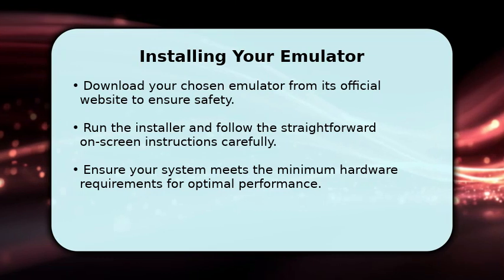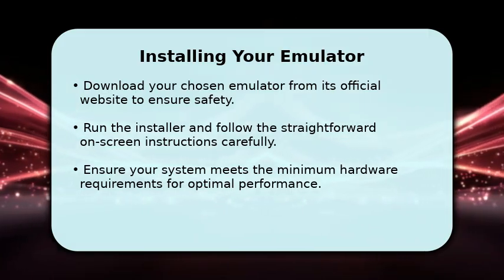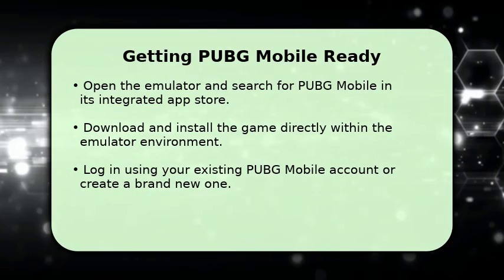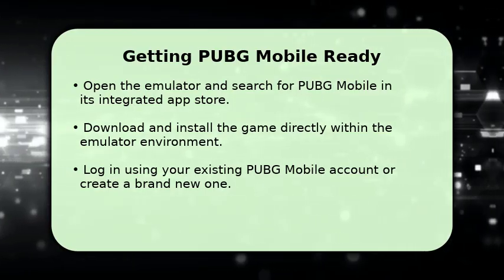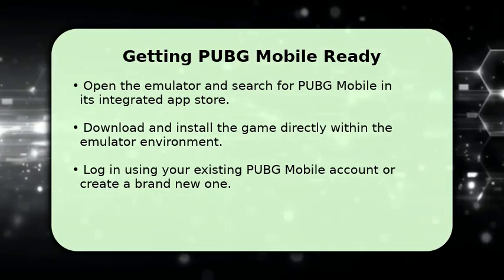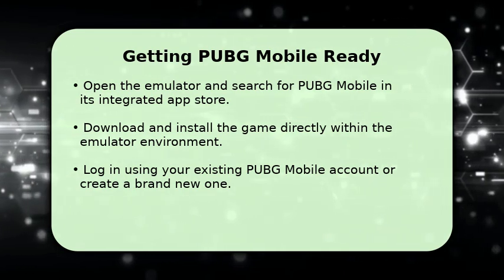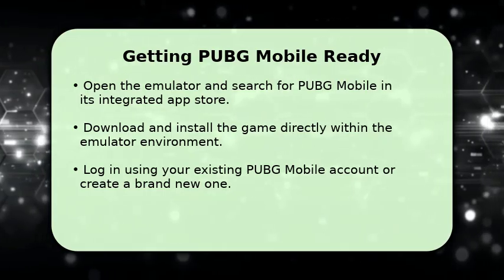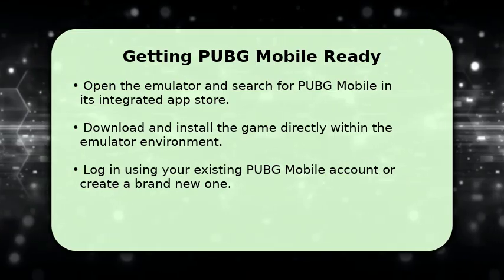How to Play PUBG Mobile on Laptop with Controller (UPDATED 2025)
▸ :^) Learn how to play PUBG Mobile on your laptop using a controller. This video will guide you through the process of setting up and playing the game on your PC. With this tutorial, you'll be able to enjoy the popular battle royale game on your laptop without any issues. From setting up the controller to navigating the in-game menu, we've got you covered.